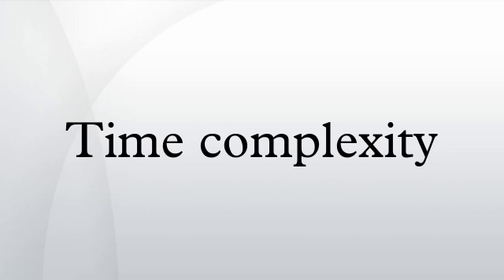Time complexity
In computer science, the time complexity of an algorithm quantifies the amount of time taken by an algorithm to run as a function of the length of the string representing the input. The time complexity of an algorithm is commonly expressed using big O notation, which excludes coefficients and lower order terms. When expressed this way, the time complexity is said to be described asymptotically, i.e., as the input size goes to infinity. For example, if the time required by an algorithm on all inputs of size n is at most 5n3 + 3n, the asymptotic time complexity is O(n3).
Time complexity is commonly estimated by counting the number of elementary operations performed by the algorithm, where an elementary operation takes a fixed amount of time to perform. Thus the amount of time taken and the number of elementary operations performed by the algorithm differ by at most a constant factor.